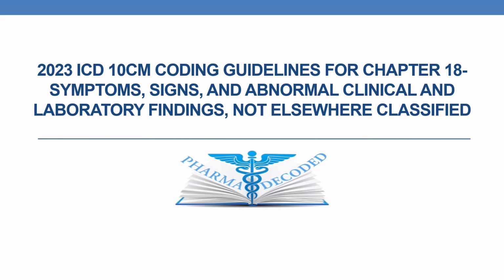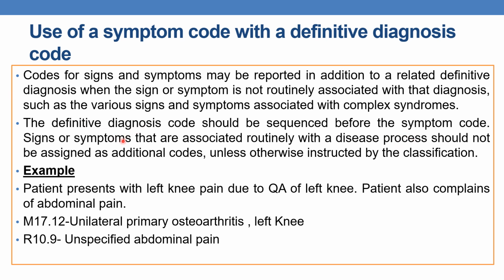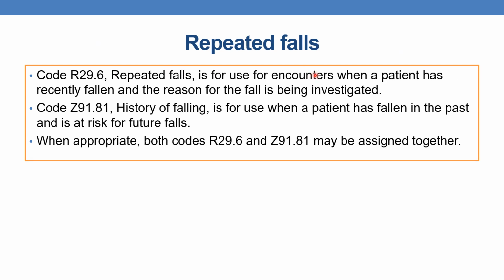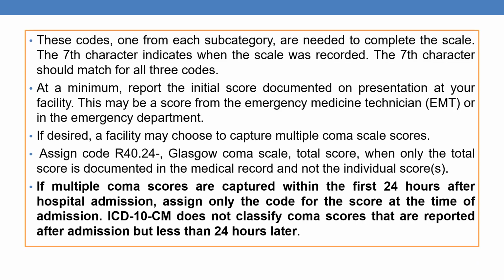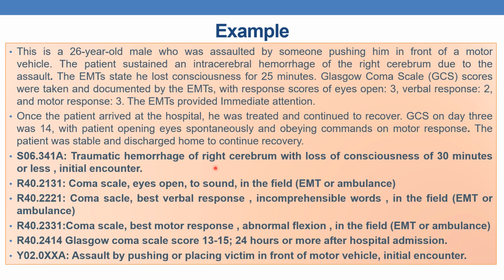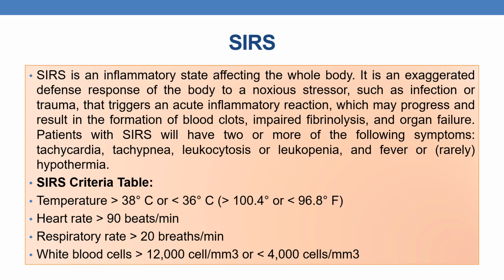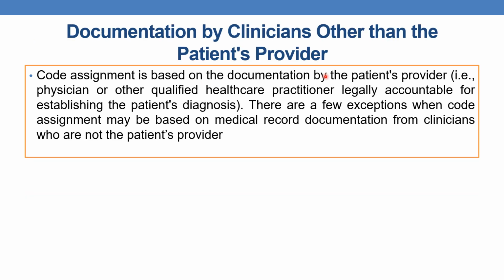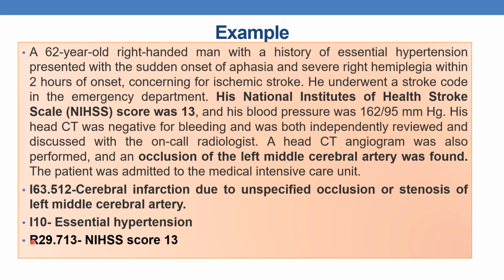2023 icd 10cm coding guidelines for chapter 18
2023 icd 10cm coding guidelines for chapter 18-Symptoms, signs, and abnormal clinical and laboratory findings, not elsewhere classified.